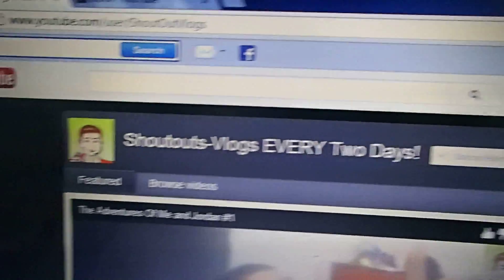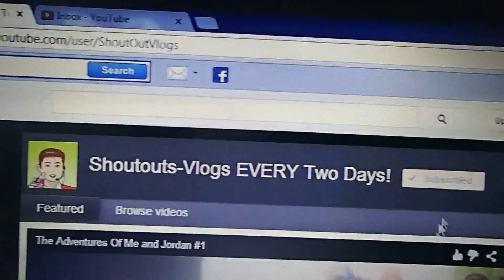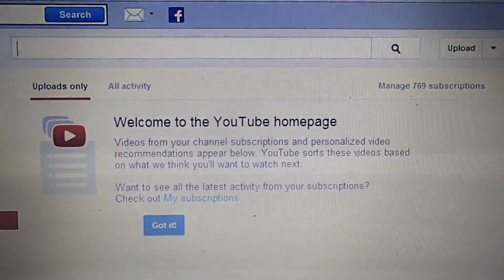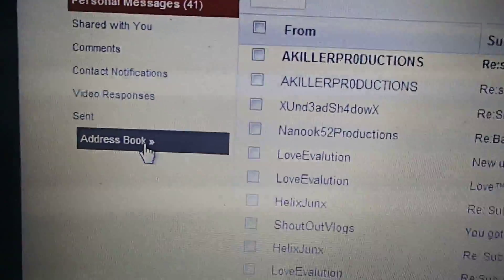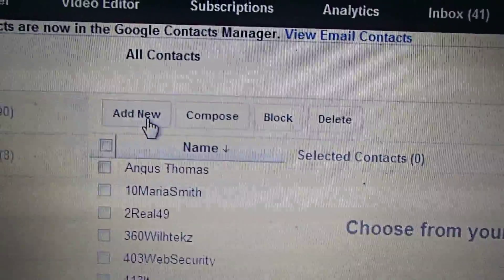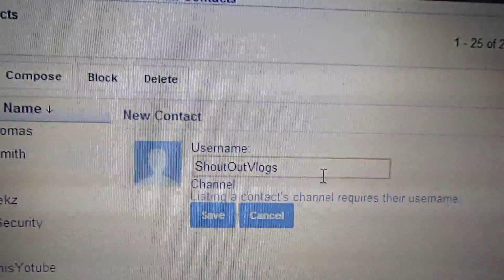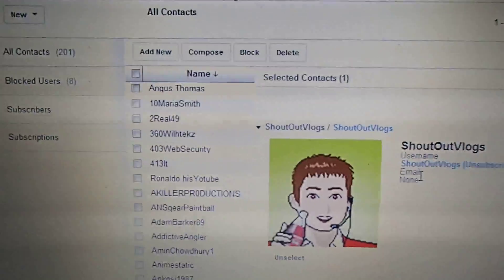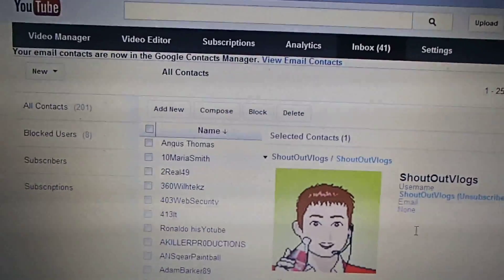Tutorial: How to add contacts to your youtube channel [2013]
!READ!
Updates:
The inbox section has been removed from the youtube homepage by youtube.
This will solve all your problems, thank you!!
-Nael